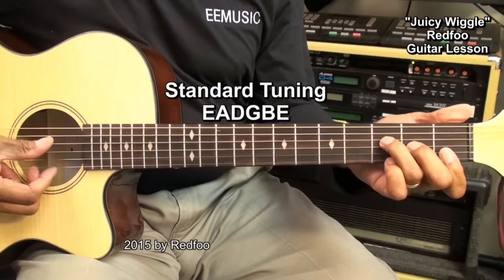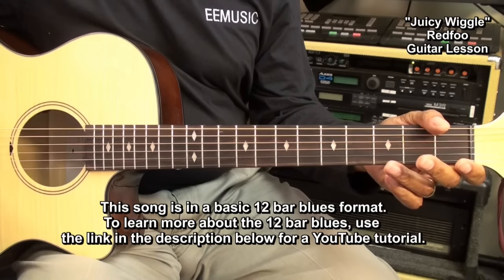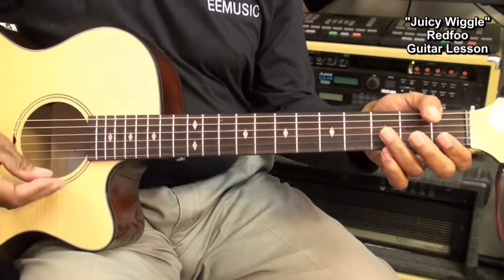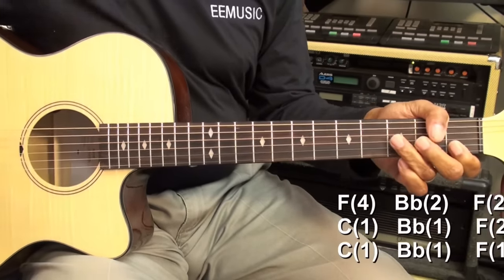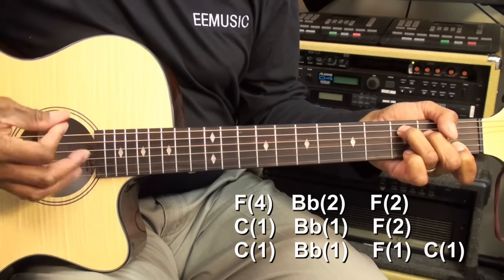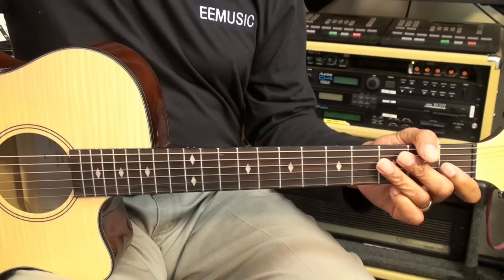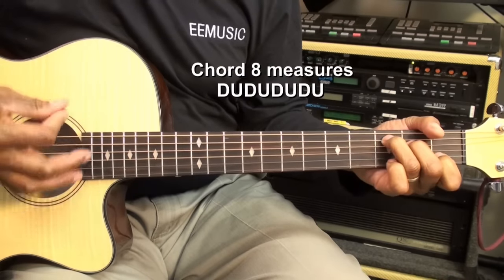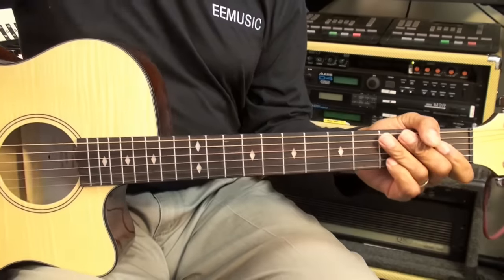EASY Redfoo JUICY WIGGLE Acoustic How To Play Guitar Lesson Tutorial